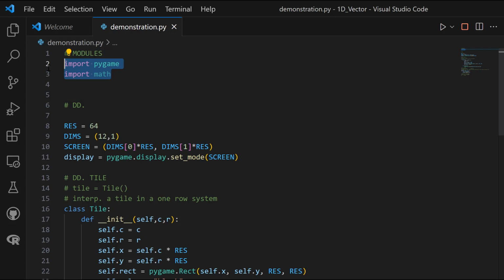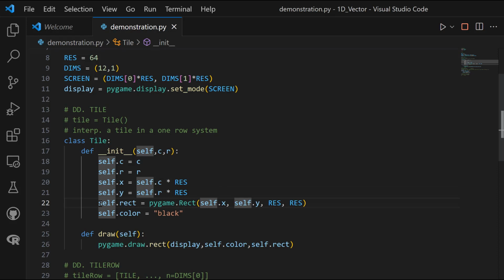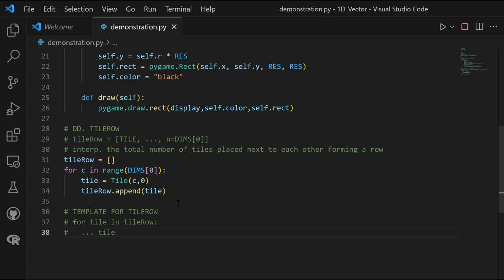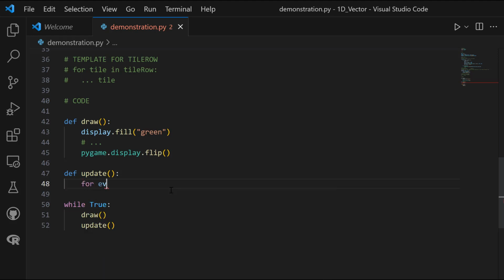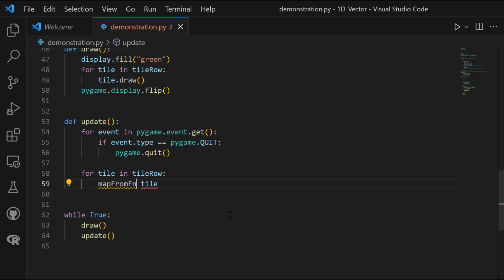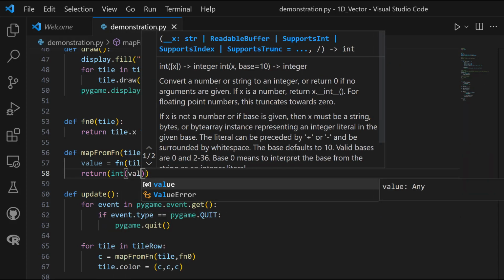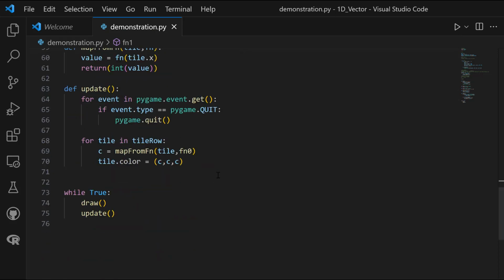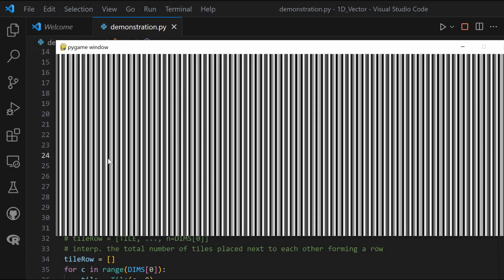MathVisualization1D Implementation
An implementation to the visualization of mathematical functions in 1 row system of tiles, using python and pygame. This and more tutorials can be found